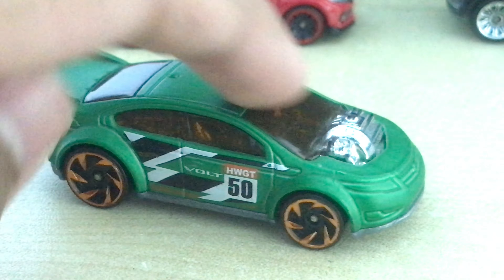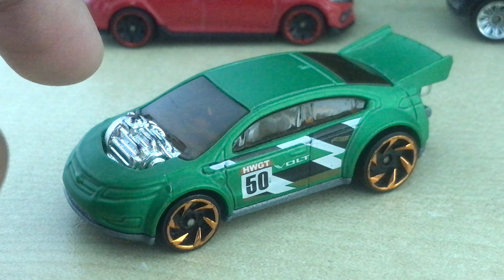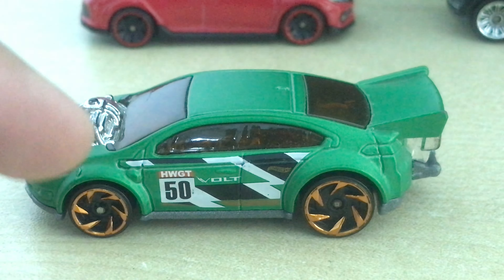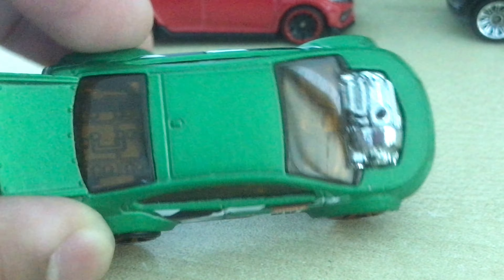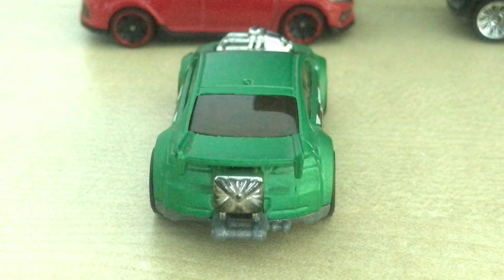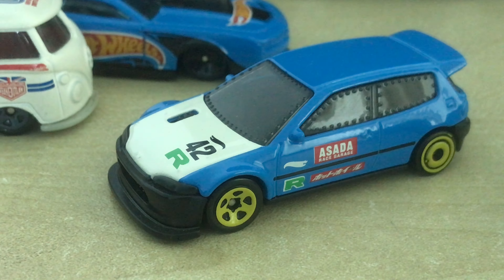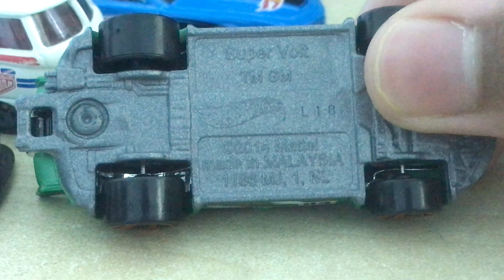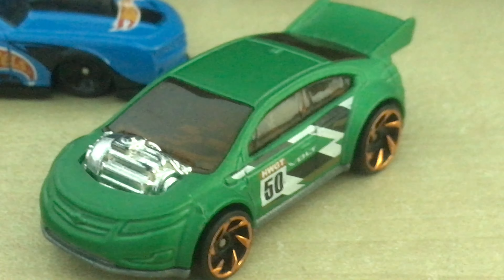what the hell is this: Super Volt review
i regret reviewing this